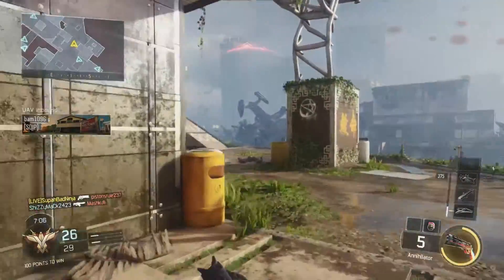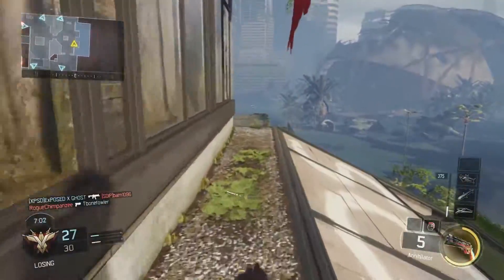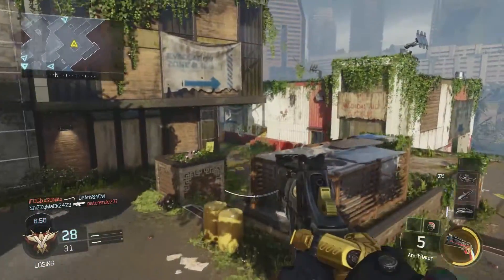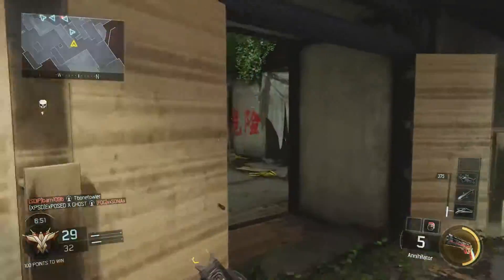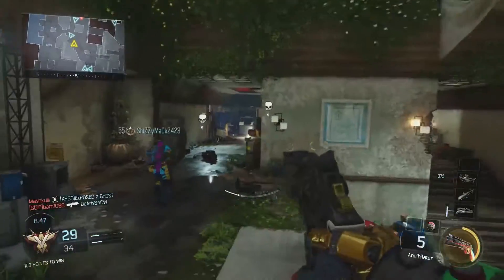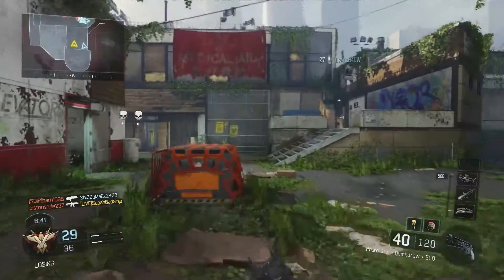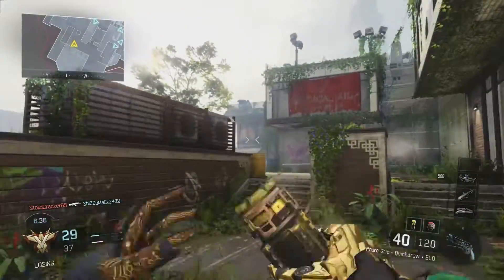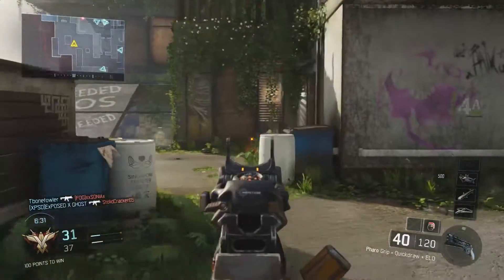I'M BACK!!! Again... (Black Ops 3 Gameplay)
I AM BACK ONCE AGAIN! In this video, I explain why I left and I announce my comeback. I'm going to be working on videos for the next week to get ready to uplaod, so except videos soon!